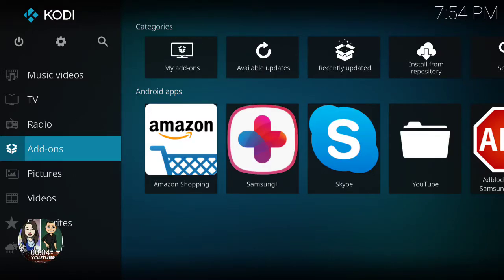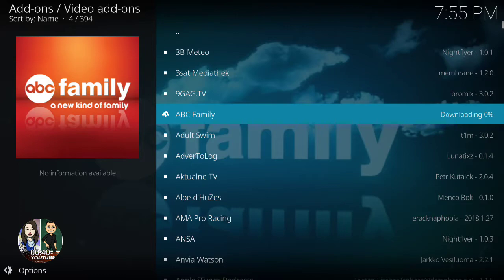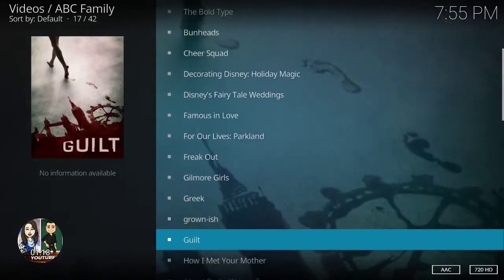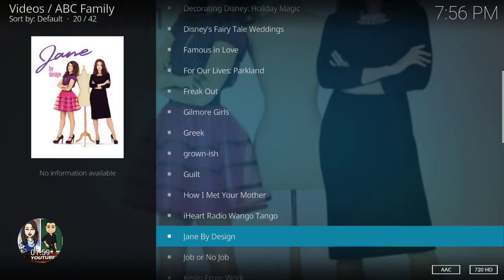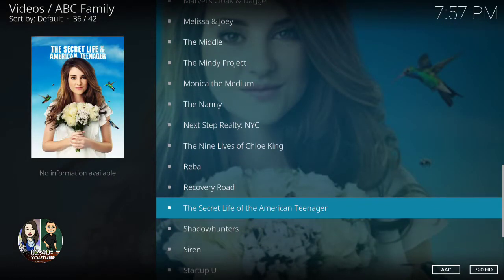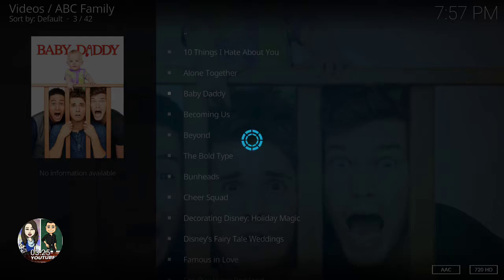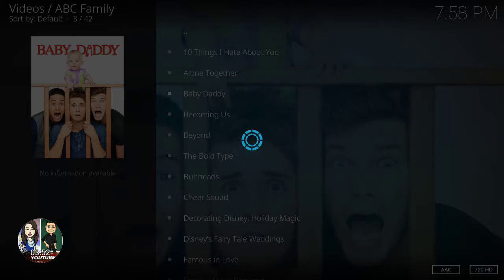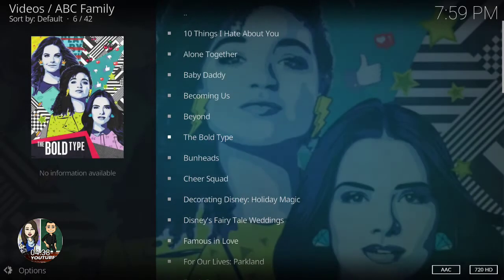How to download and install ABC Family Channel Video Add-on on kodi